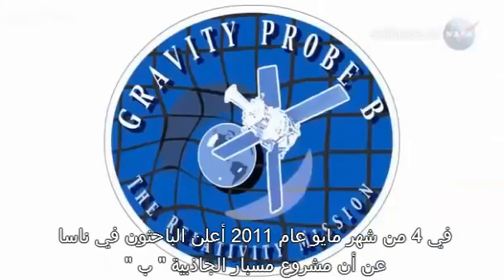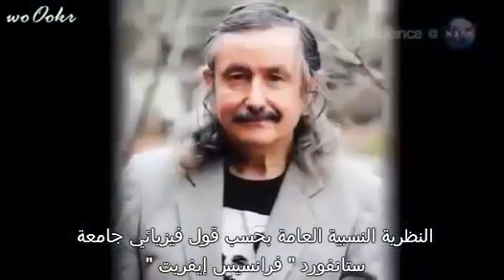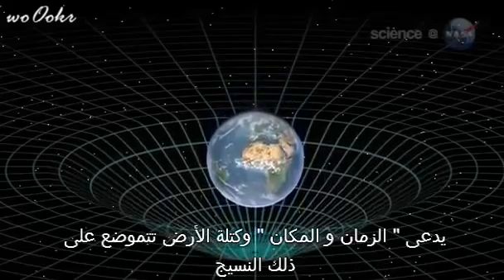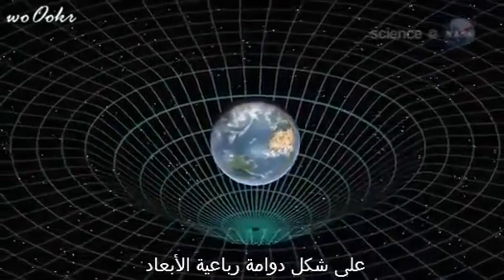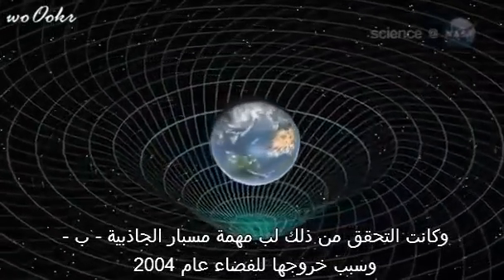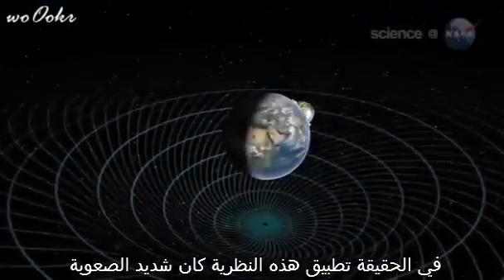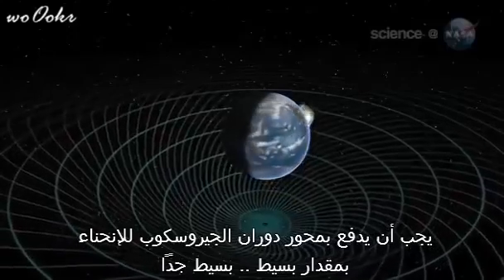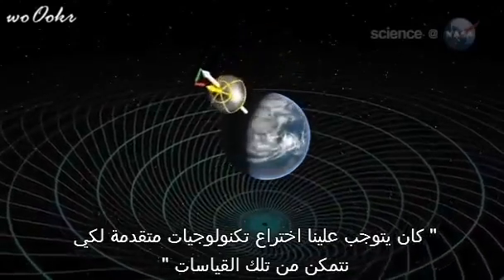قل هو الله احد.اله واحد احد